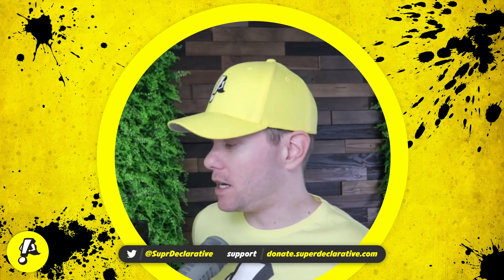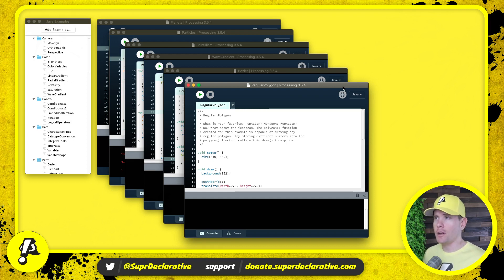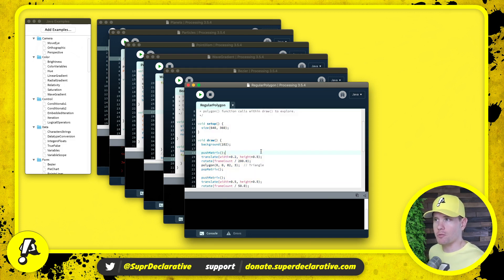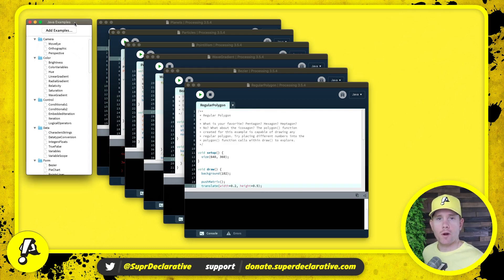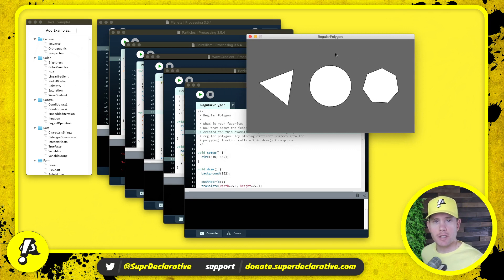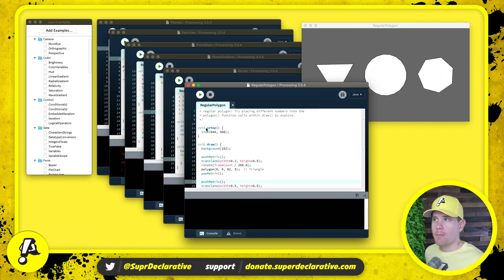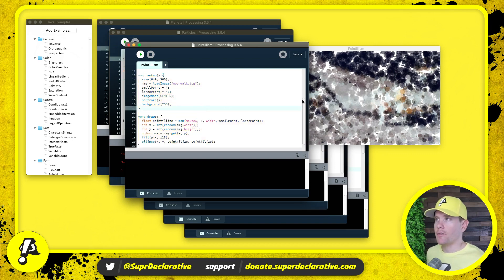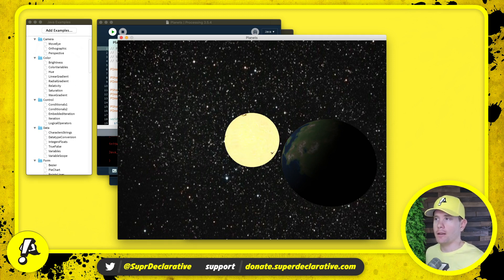Ep. 002 - What is Processing? | Flutter Processing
Before we begin porting Processing to Flutter, let's look at a few Processing examples to understand what it is.